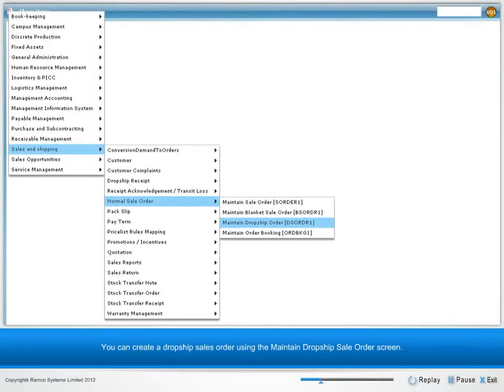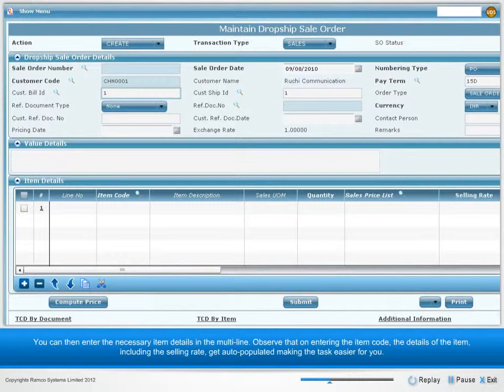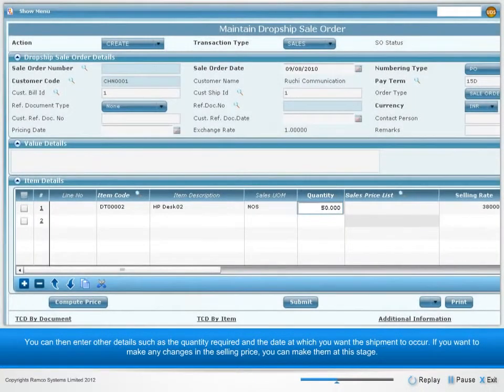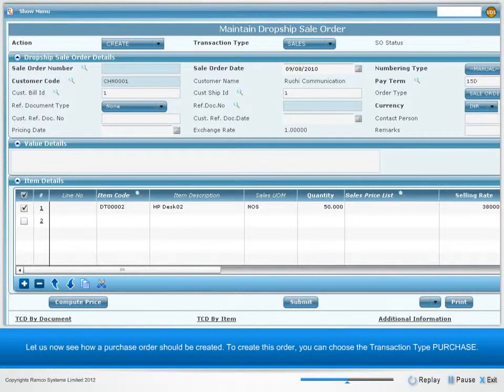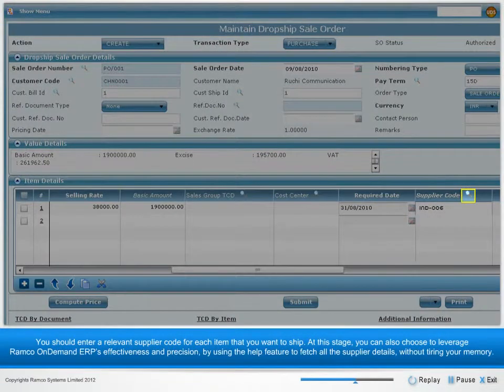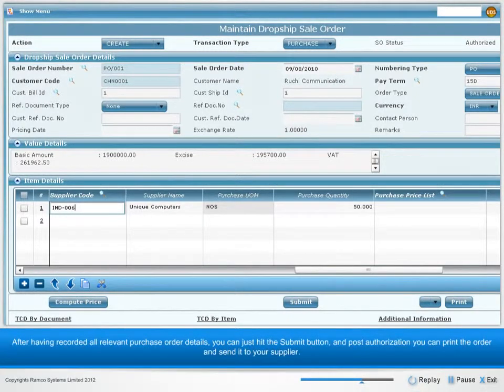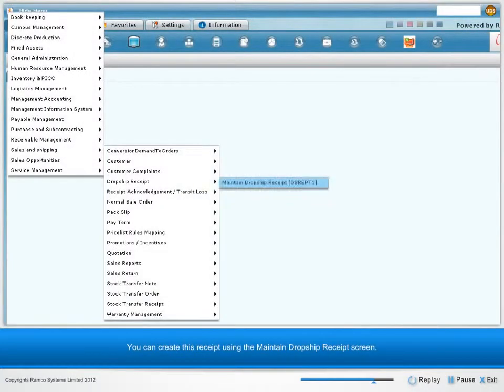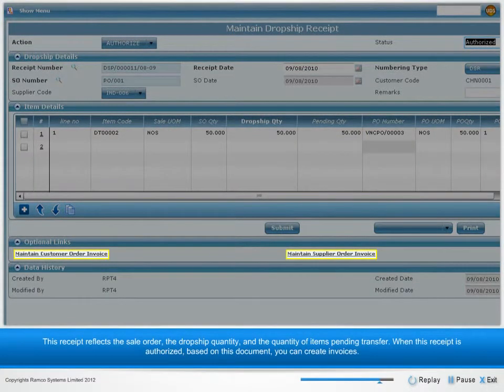Dropshipment with RAMCO ERP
source: Ramco